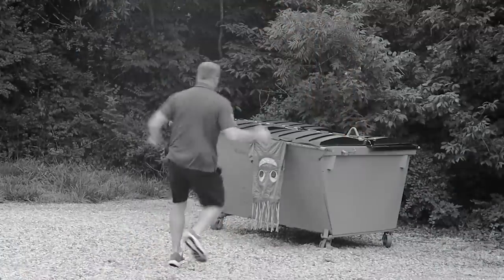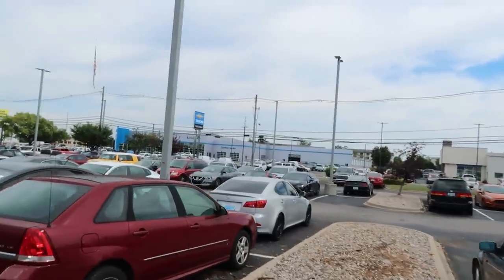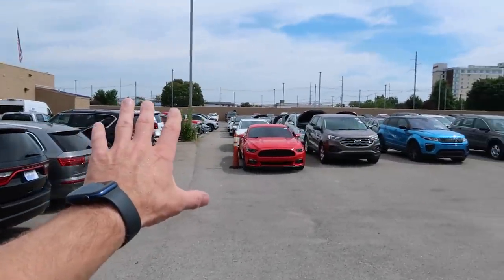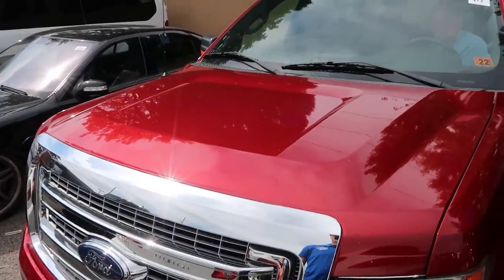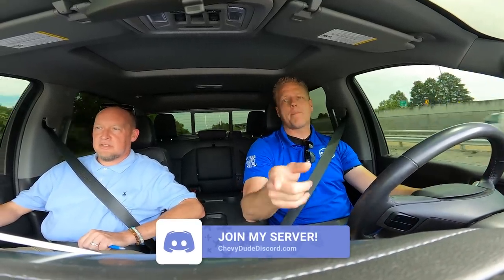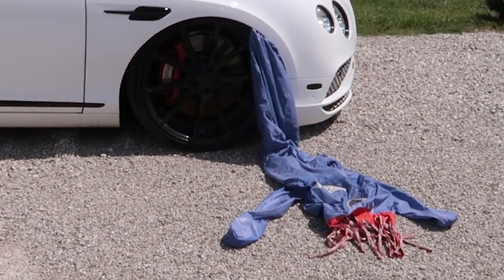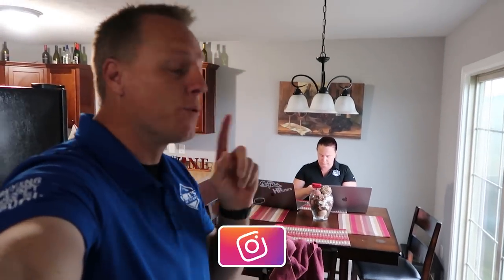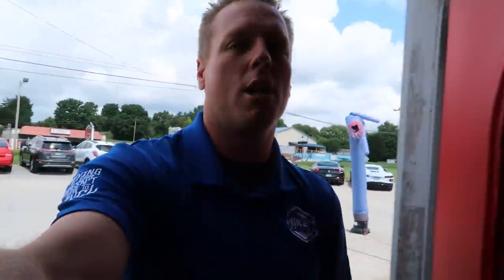My First CarMax Auction: It Was a Complete Failure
Grant is taking me to my first CarMax dealer-only auction.  I have heard these for years but have never been to one. It was very interesting, to say the least.

𝘊𝘢𝘳 𝘉𝘶𝘺𝘪𝘯𝘨 𝘛𝘪𝘱𝘴 𝘢𝘯𝘥 𝘮𝘰𝘳𝘦 𝘪𝘯-𝘥𝘦𝘱𝘵𝘩 𝘥𝘪𝘴𝘤𝘶𝘴𝘴𝘪𝘰𝘯𝘴:⁣

Mike Davenport is the owner of Mike's Car Store In Georgetown, In. We sell used cars near Louisville Ky and ship nationwide. we look forward to helping you.

Buying a Car Doesn't Have to Suck™